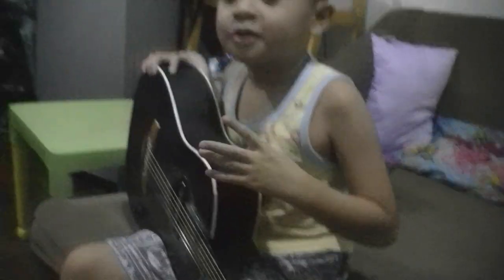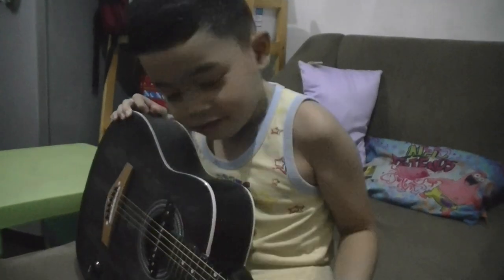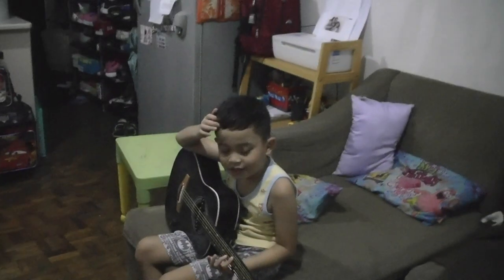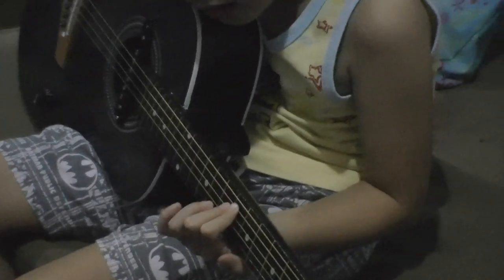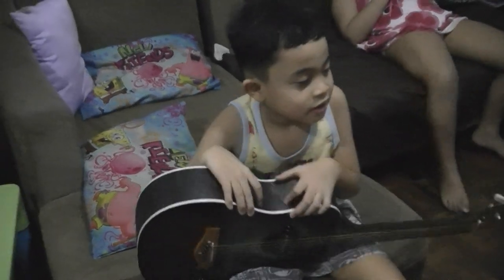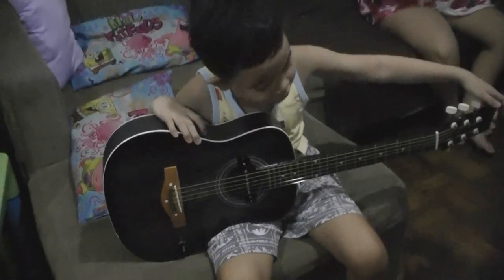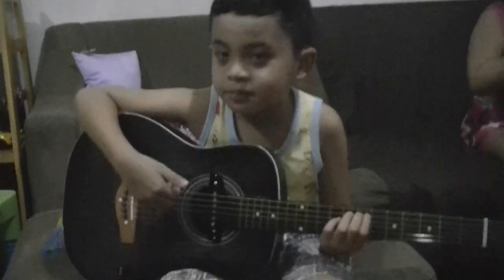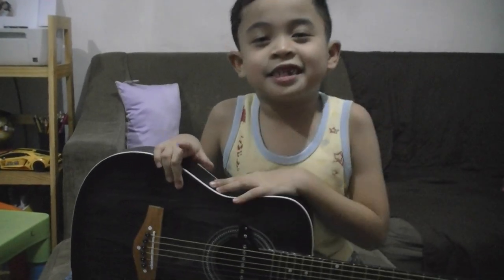How to play Guitar with John part 2